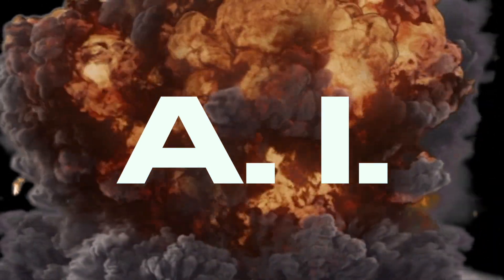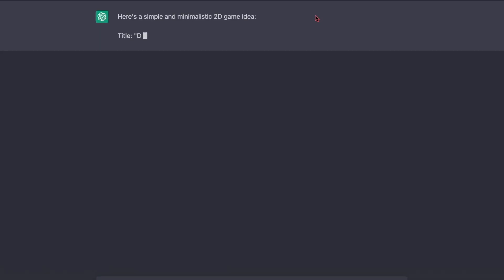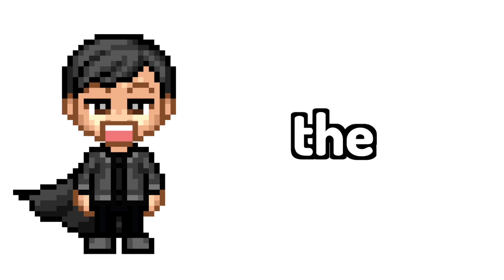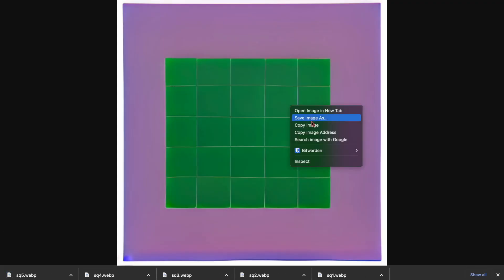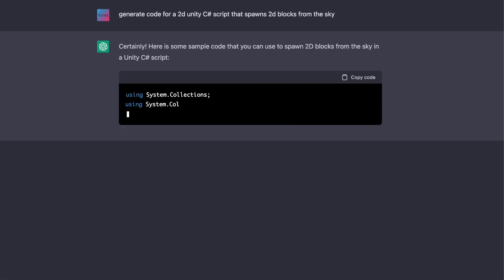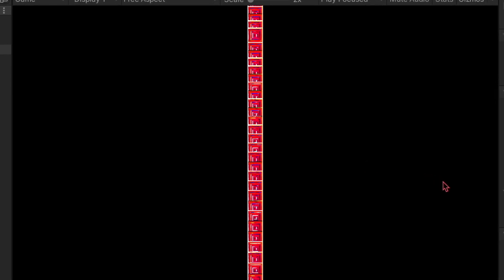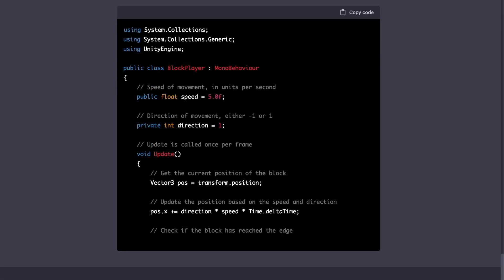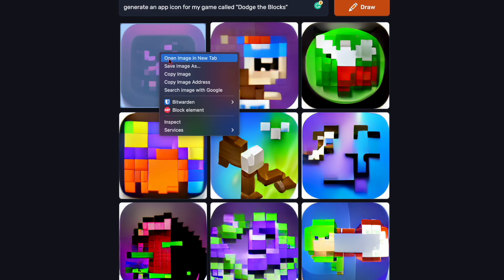Can AI make a video game?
I use artificial intelligence to generate game concepts, art, and even code to help me make a whole game!

I used ChatGTP and Dall-E AI image generator in this video.

This video was made with the help of an AI. If you're wondering what that is, it's a machine that can run simulations and create everything from video ideas to games to videos and images. In this video, we used the AI to create a spectacular game with Unity game engine and C sharp.
Experience the cutting-edge of technology with 'An AI made this game.' This unique video showcases a game created by artificial intelligence, offering a glimpse into the future of gaming. Watch as the AI designs and develops its own game, pushing the boundaries of what's possible. Don't miss out on this exciting and innovative video. Tune in now to see the power of AI in action!
Anime AI image generator. Free.

Thanks OpenAI and ChatGPT 3 for the above paragraph. It was AI generated.